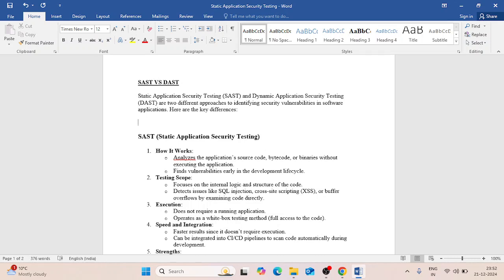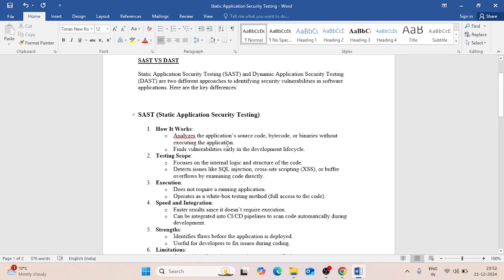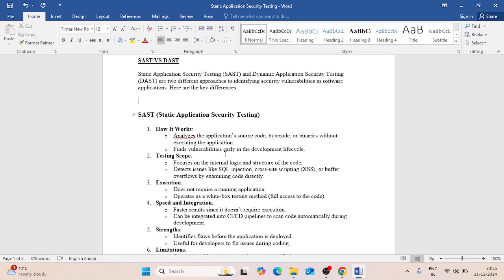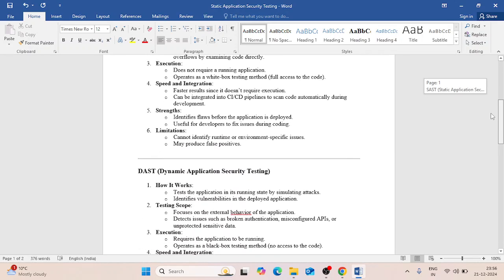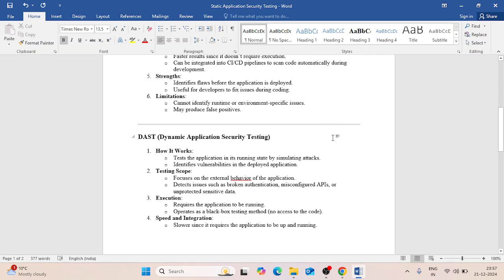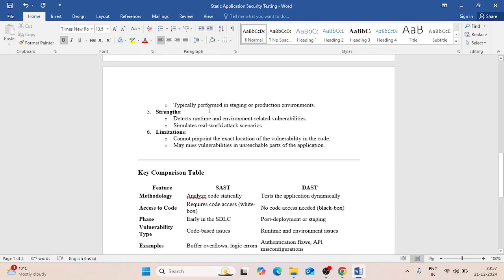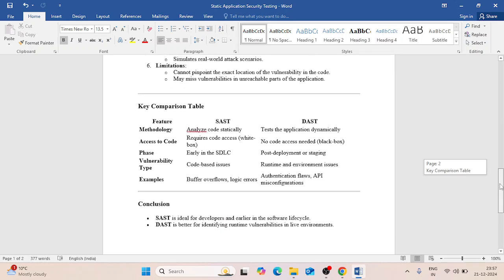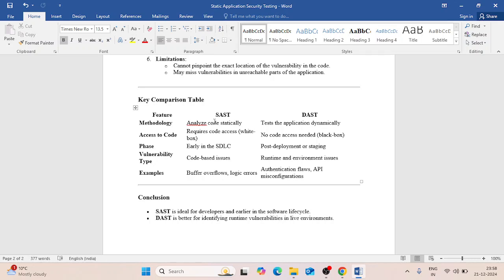SAST VS DAST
What is SAST ?
What is DAST ?
Differenc between SAST & DAST